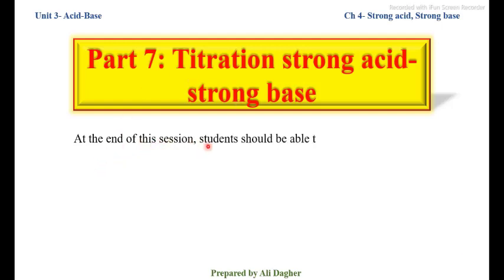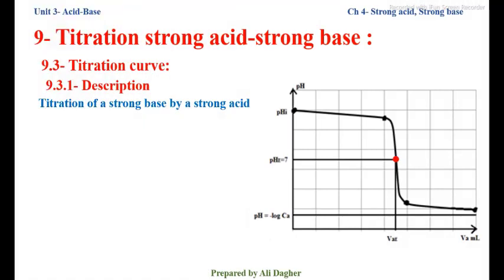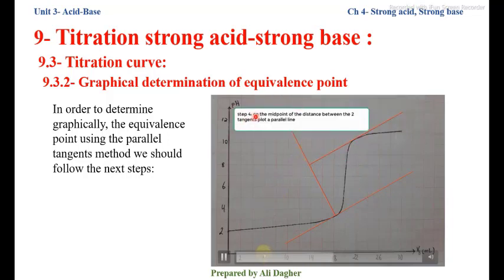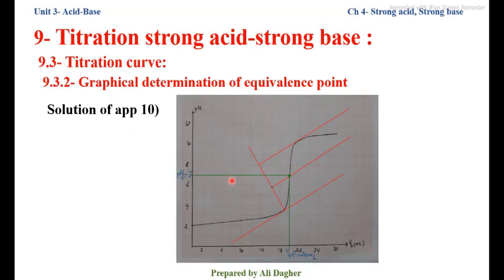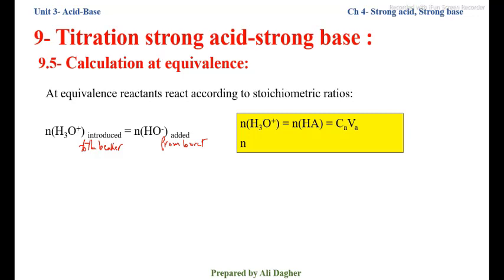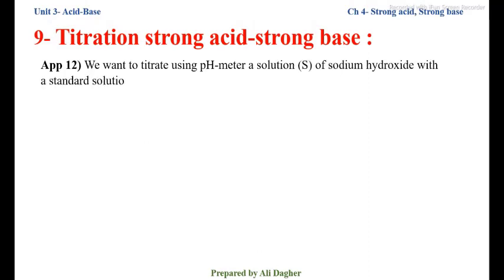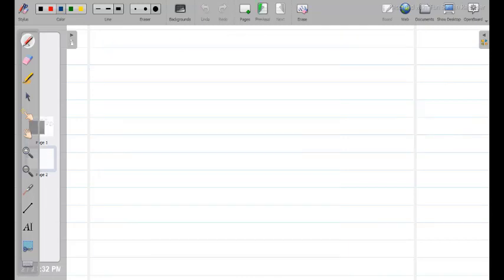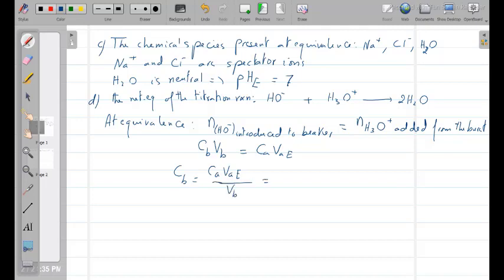Ch 4- Strong acid-Strong base -Titration Part 7- Titration strong acid-Strong base-2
Titration Curve
pH at equivalence
Calculation at equivalence